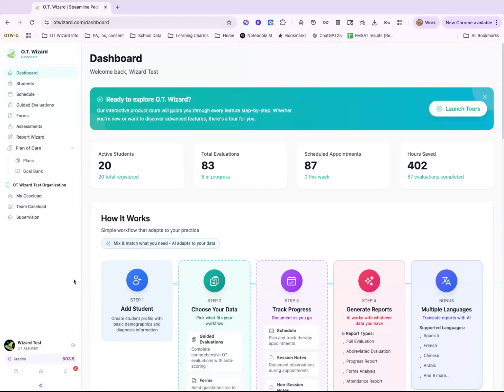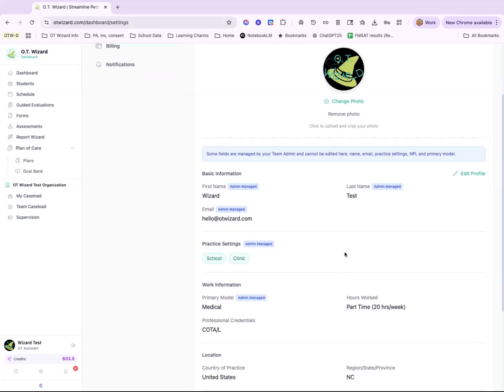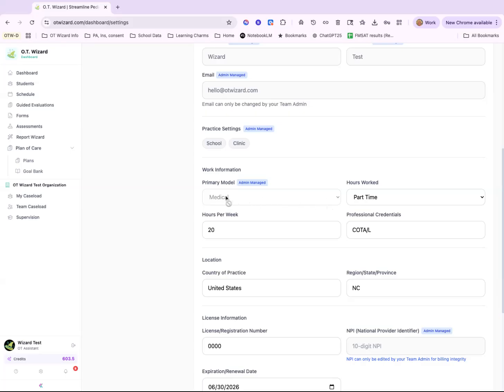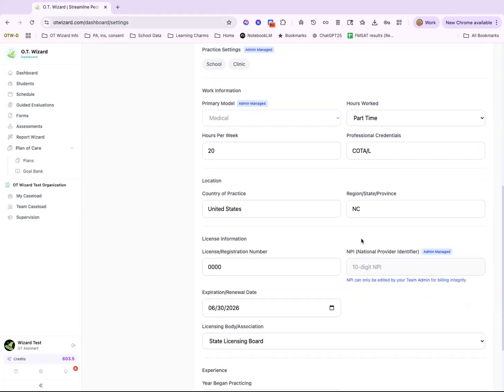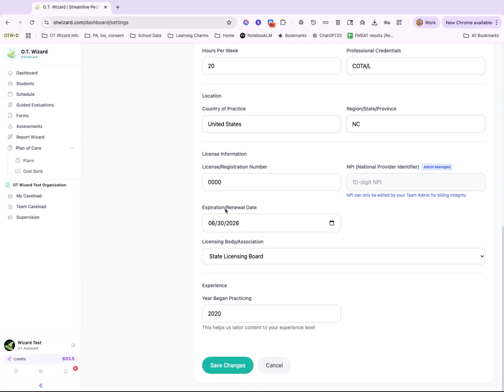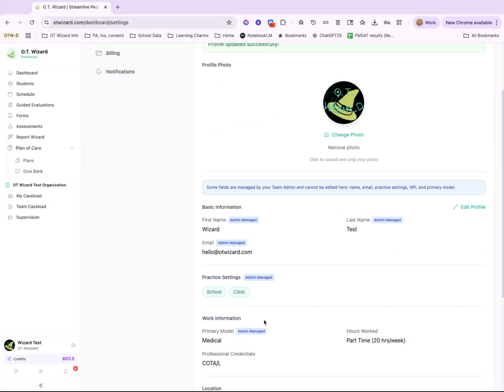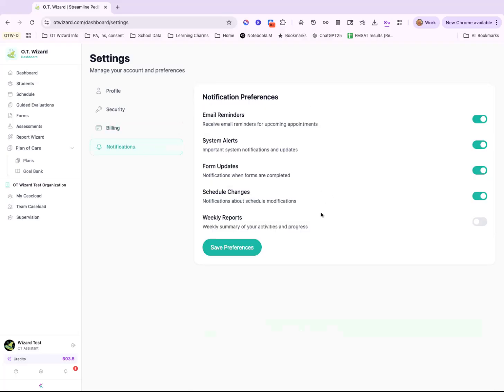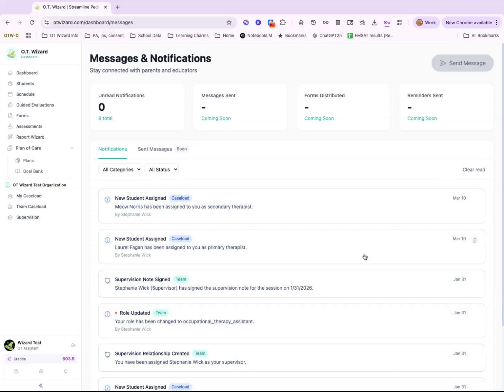MyTherapyWizard : User Settings